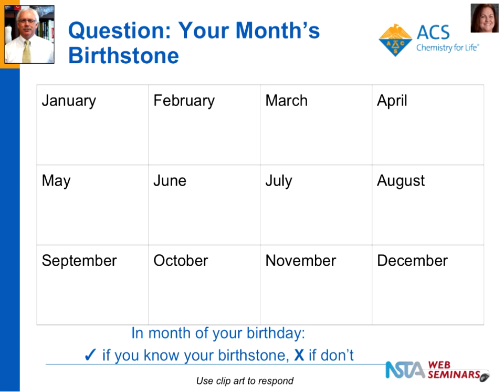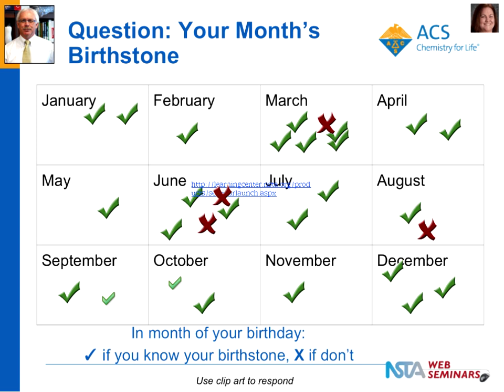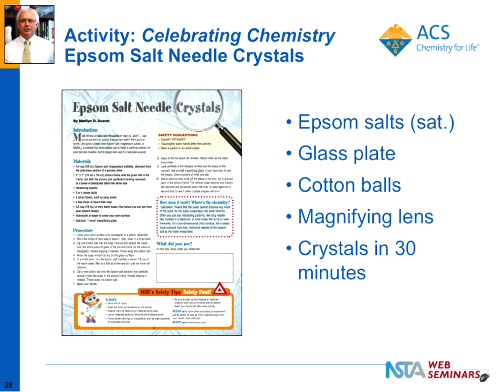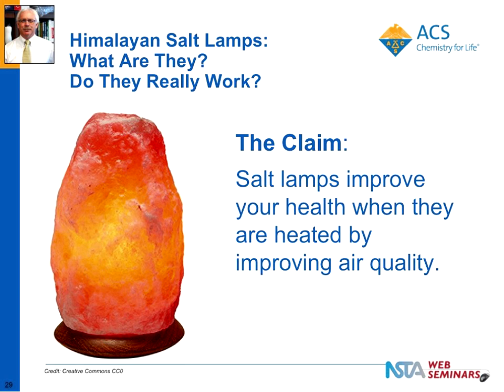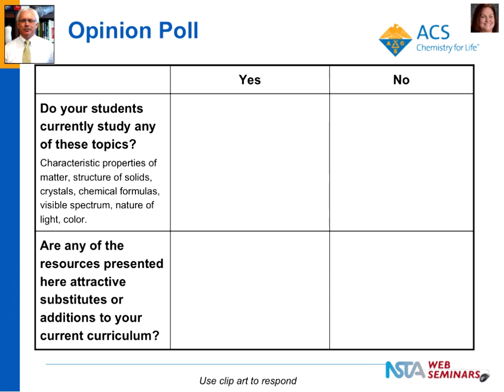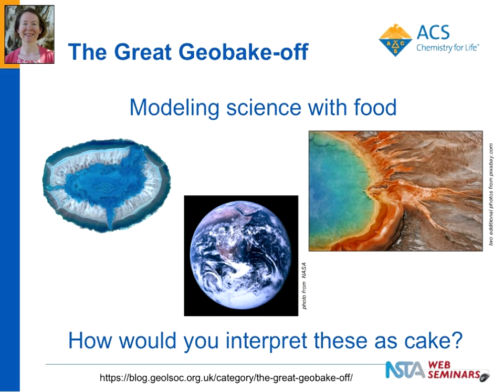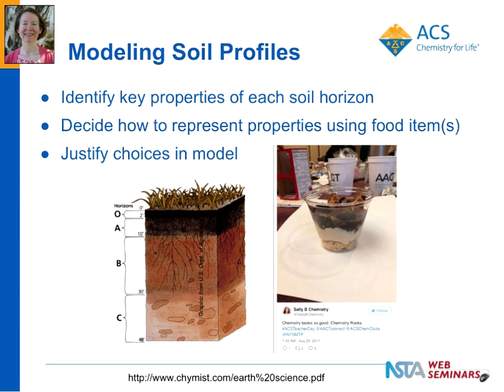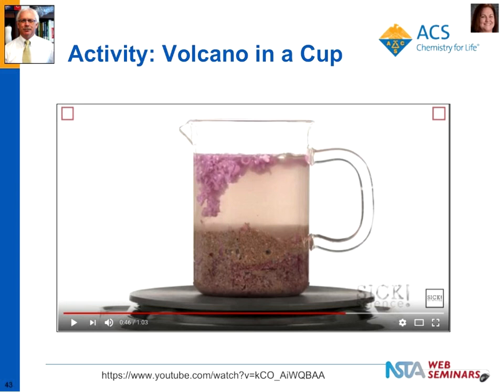"Chemistry Rocks!" - Resources for National Chemistry Week, the Classroom and Beyond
Our two co-presenters shared resources useful for National Chemistry Week, for integrating into classroom curriculum, and for informal science sharing. This annual web seminar, sponsored by the ACS Education Division, Office of High School Chemistry, was designed to provide teachers with ideas for presenting chemistry concepts in the context of everyday experience to which students can relate.